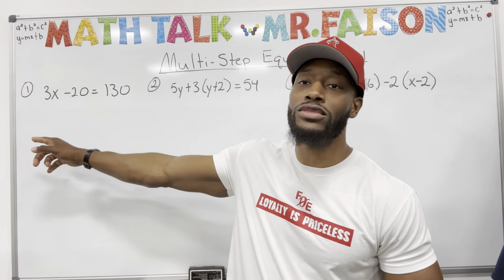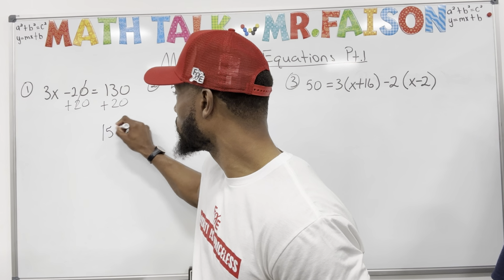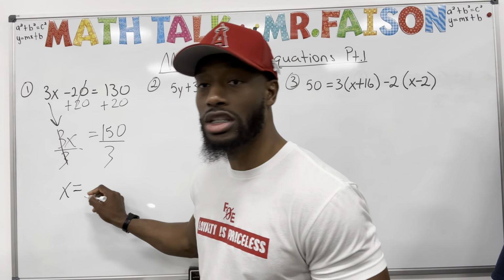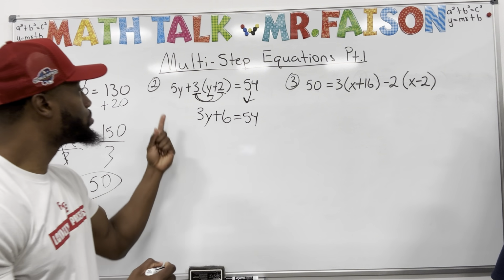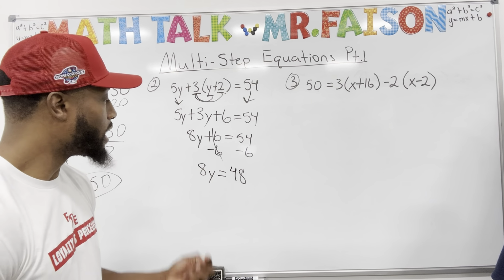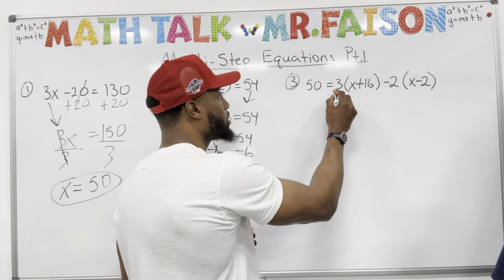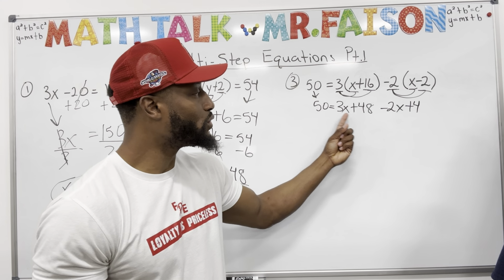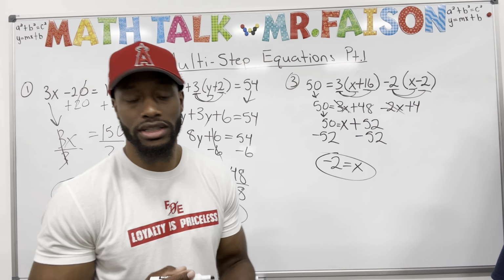Multi-Step Equation Pt. 1